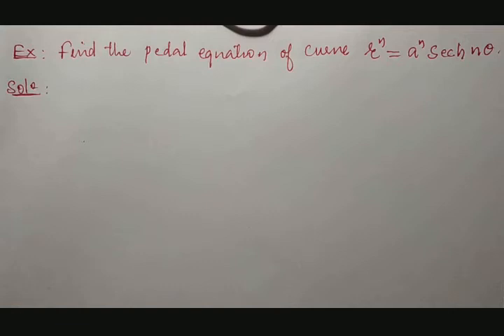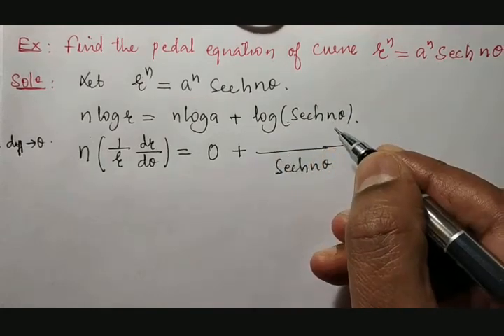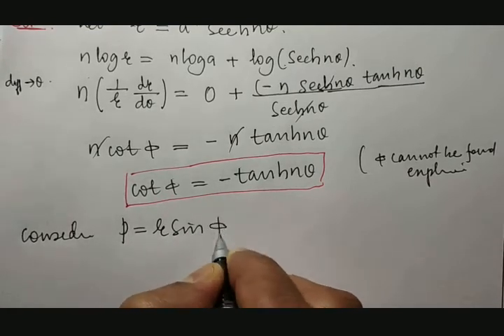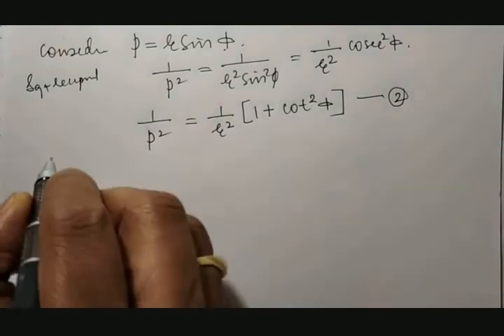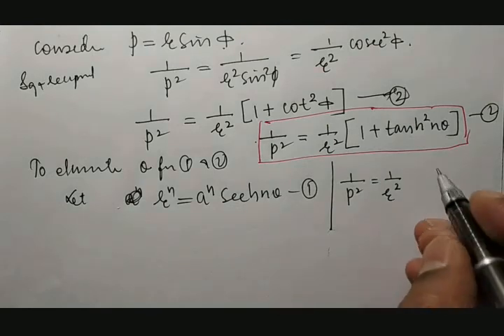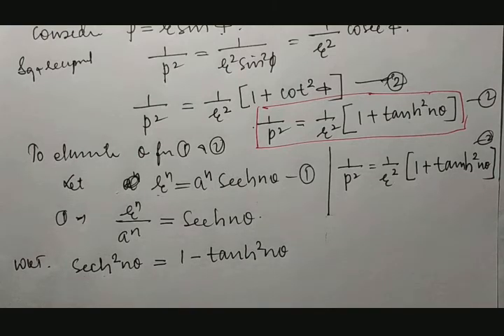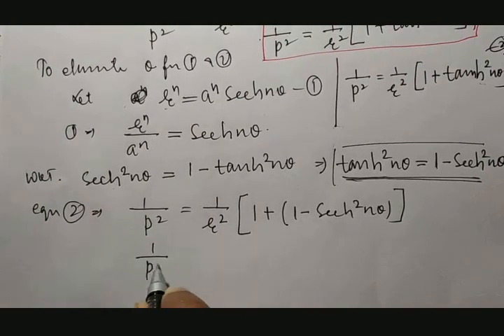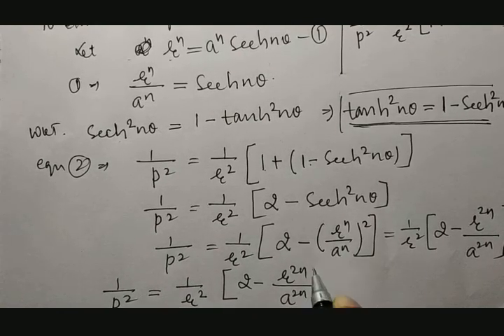18MAT11: Module1: Pedal equation of the curve r^n=a^n sechnθ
Pedal equation of the curve r^n=a^n sechnθ